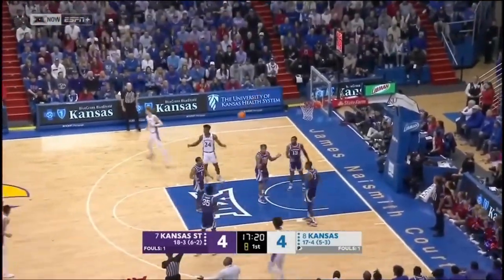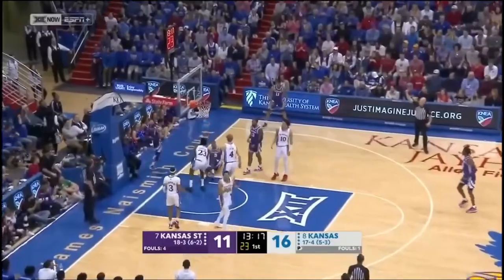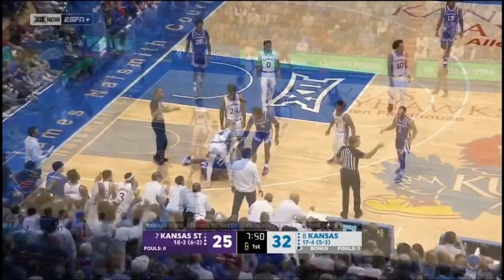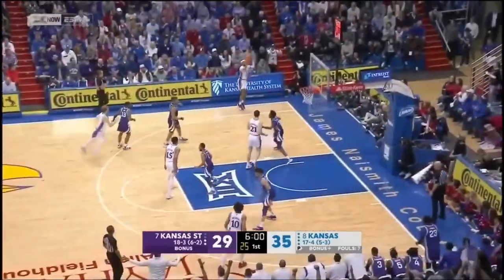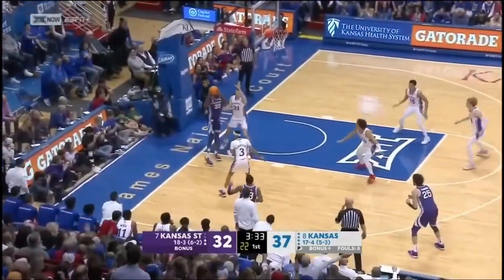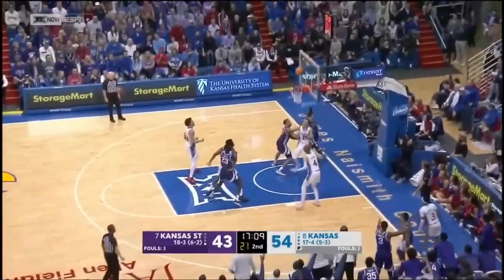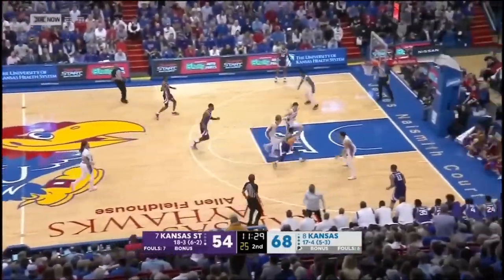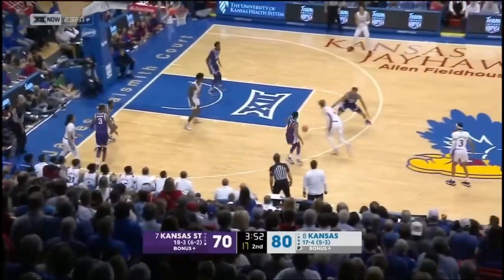Gradey Dick vs Kansas St (9 PTS 5 REBS 1 AST 1 STL)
Scouting videos trying to show the best and worst offensive and defensive plays a player makes throughout a game.